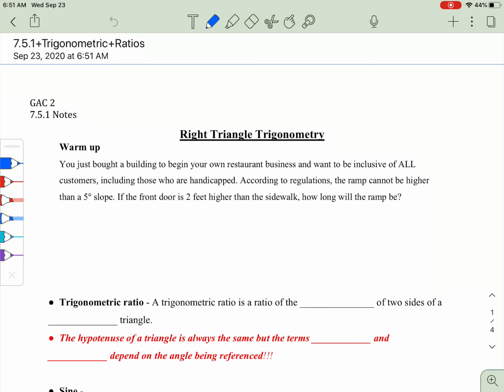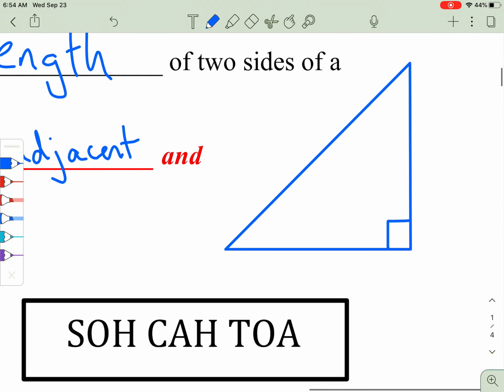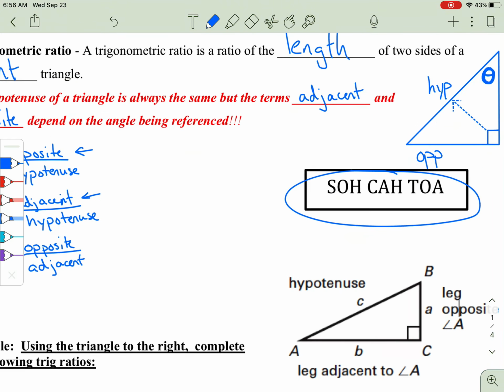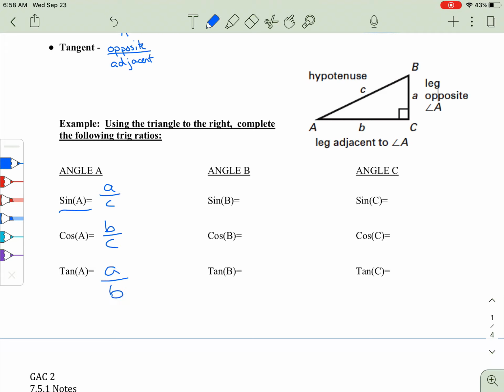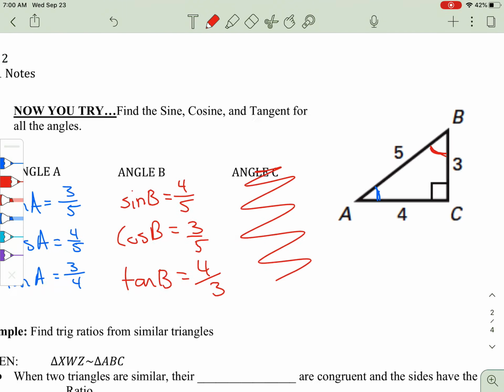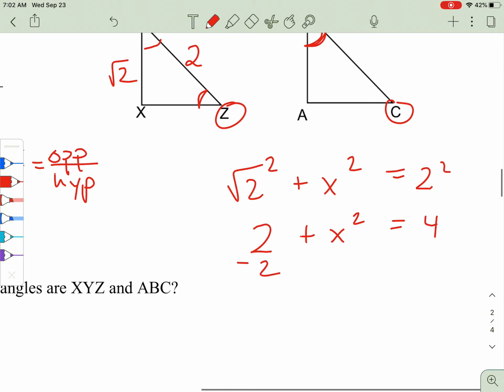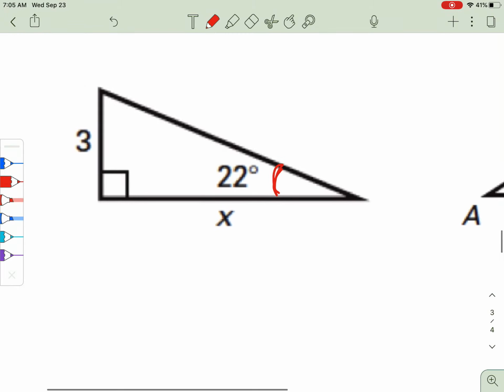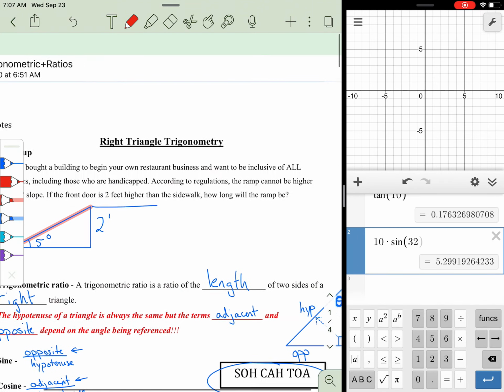7.5.1 Trig Functions